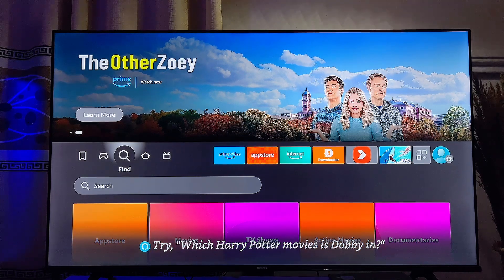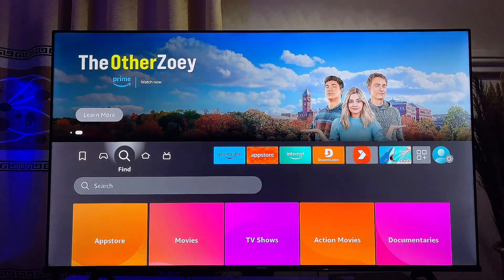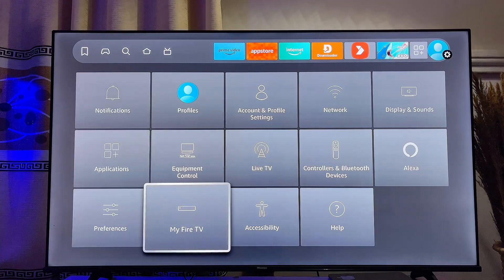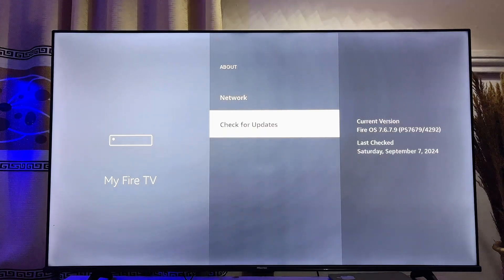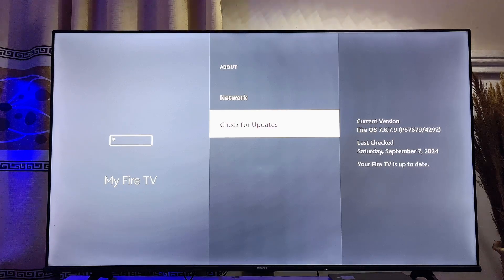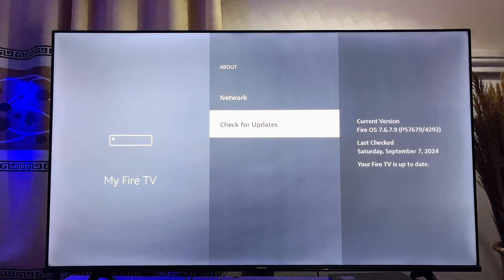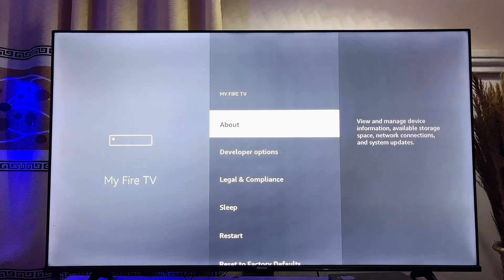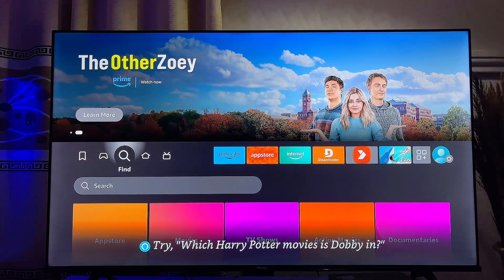Fire TV Stick: How to Update Software / Firmware to Latest Version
Learn How to Update your Amazon Fire TV Stick Software / Firmware to Latest Version. In this video, I explained how to update any Fire TV Stick or Fire TV software to the latest version. To successfully achieve  this, I showed you how to locate the settings of your Fire TV Stick, which usually has the "About" option. From there, you can update the software/Firmware of your Amazon Fire TV Stick without any issue. It's important to note that for this to work, your Amazon Fire TV Stick should be connected to the internet.